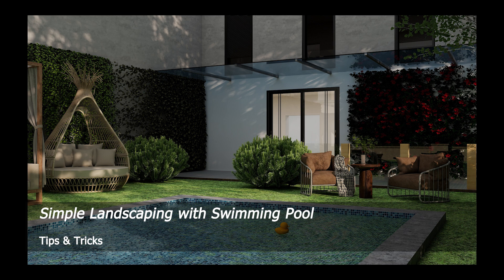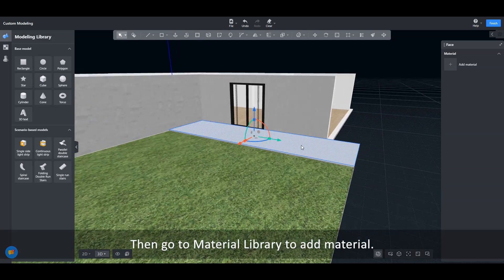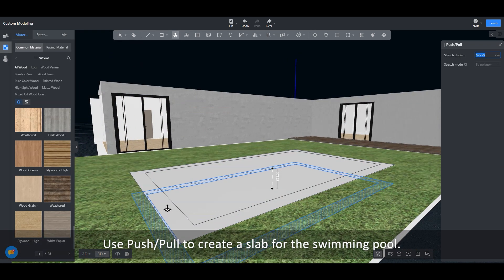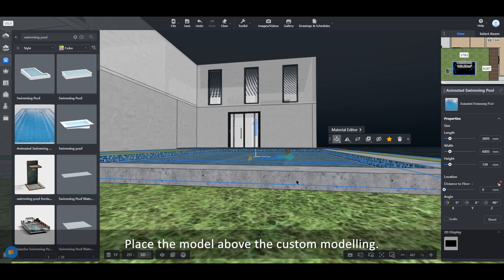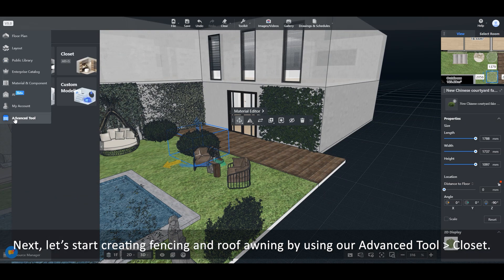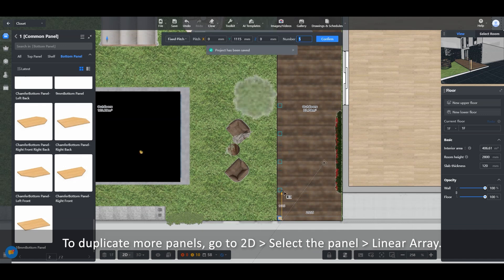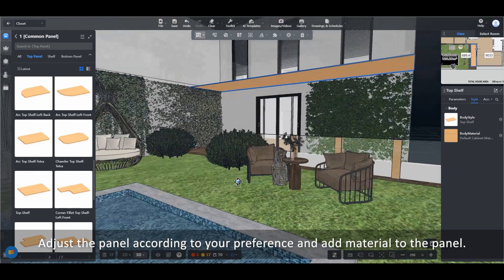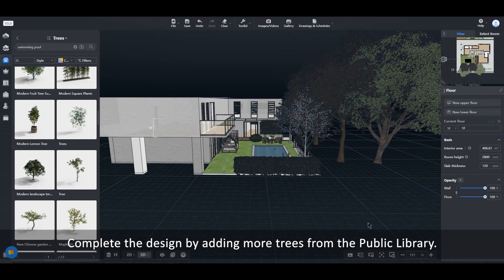How to Design Simple Landscape with Swimming Pool in Coohom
Learn how to design a simple landscape with swimming pool in Coohom.